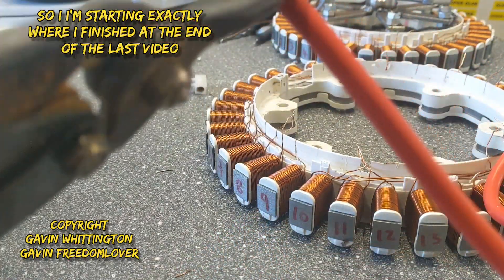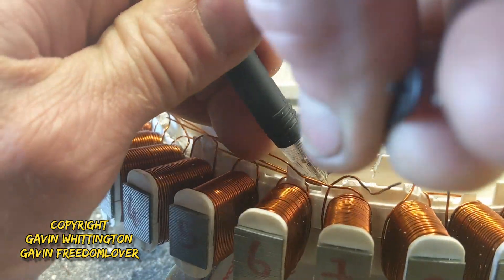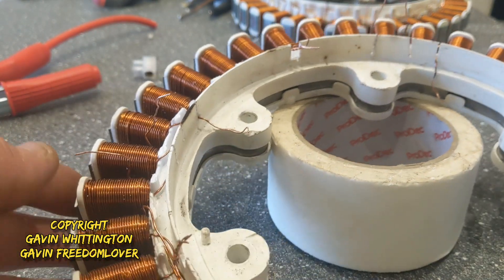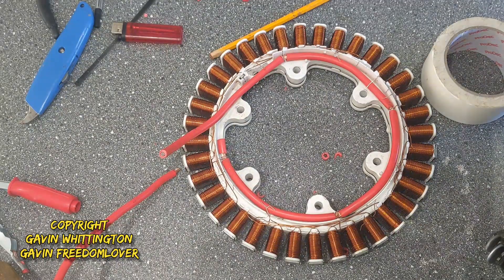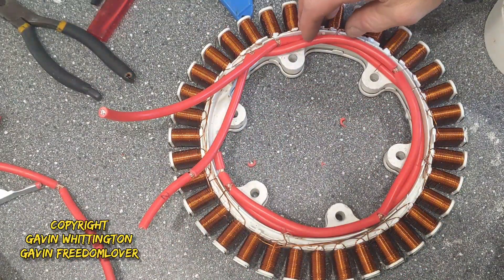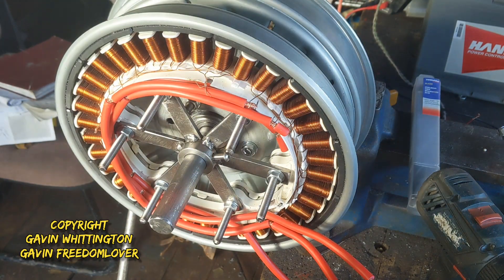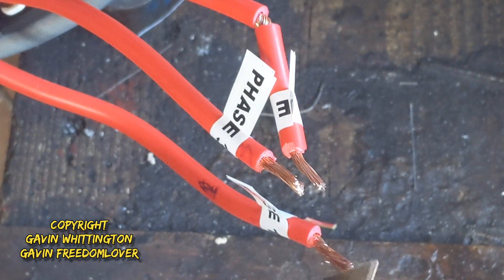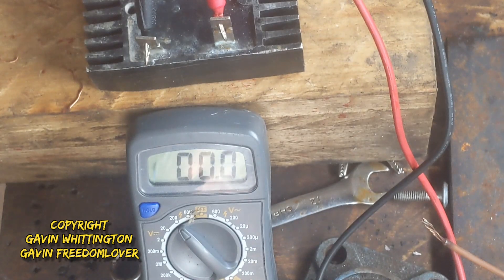LG Smartdrive stator re wiring instructions PART 2 for 12v/24v Wind Turbine Generators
FREE ENERGY PROJECT LG smartdrive stator re wiring instructions for 12v/24v Wind Turbine Generators.

In this video I carry on from the last video by finishing the connections and then get the stator on to the shaft and see what is going on when the rotors are turned.

YOU WILL WANT TO BE WATCHING UNTIL THE END MY FRIENDS !

Other parts of this wind turbine project are listed below.

SMARTDRIVE STATOR RE WIRING PART 1 -  4X3C CONFIGURATION

SMARTDRIVE STATOR WIND TURBINE MOUNTING BRACKET NUMBER 2

SMARTDRIVE STATOR WIND TURBINE MOUNTING BRACKET NUMBER 1

OVERALL DESIGN PLANS AND DRAWINGS